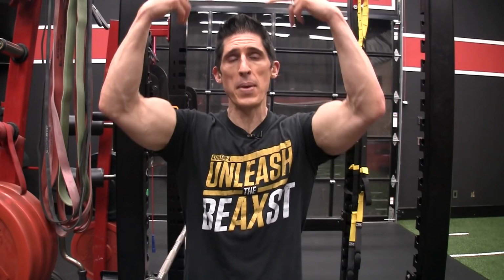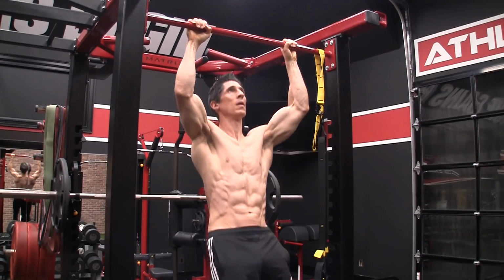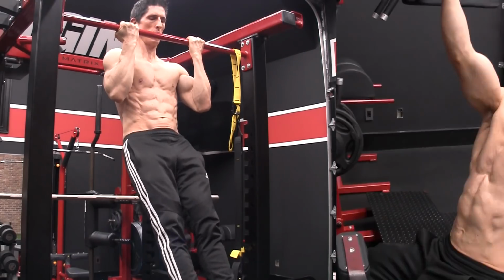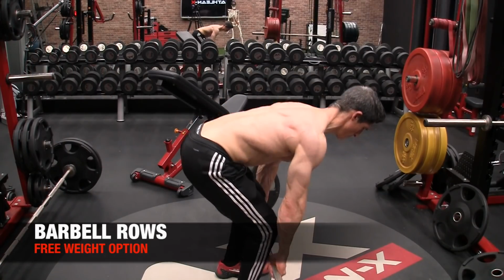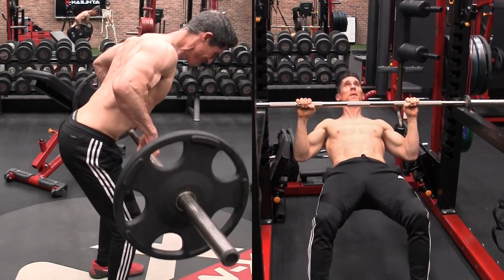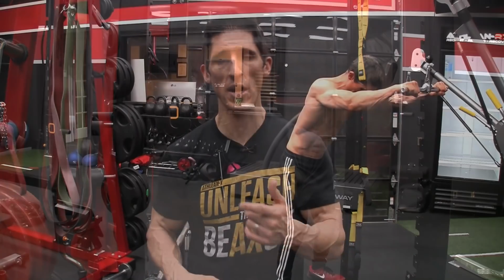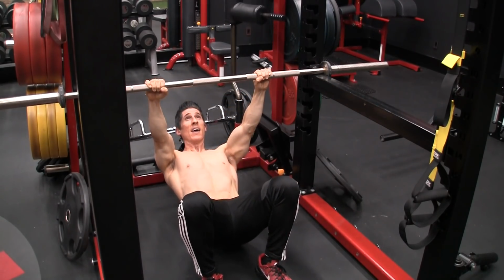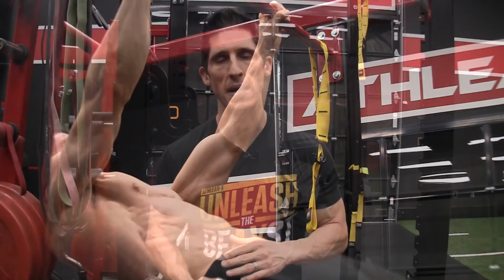Free Weight vs. Bodyweight Exercises (BACK EDITION!)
If you had to choose between free weight exercises or bodyweight exercises for building muscle and strength, which would you pick? In this video, I’m going to break down the most popular back exercises to show you the differences between equivalent movements as they relate to the motions performed in the exercises. Beyond that, you’ll see which versions hold certain advantages over the other as well as which exercise you should be swapping in when you only have access to either the bodyweight or free weight version.

We start today by looking at the back exercises. This series will eventually cover all of the major muscle groups in the body and arm you with the ability to make smart exercise selections regardless of what environment you’re training in.

When you do your back workouts it is helpful to think of the different planes of motion that the back can be trained in to make sure you overlook none of them in your training. First, we look at the the vertical pulling movements.  Right away, the bodyweight back exercise that should stand out to you here is the pullup or chinup. Depending on which direction your hands face on the bar will determine which of these you do, however mechanically they are very similar.

If you wanted to transfer the pullup or chinup to a free weight exercise in the gym however, the obvious choice would be the lat pulldown.  Again, here you can perform this with either an overhand or underhand grip.  Keep in mind, when you perform either the chinup or the underhand pulldown, you are getting a heavy involvement of the biceps as well. While the pullup and the traditional pulldown are better at focusing the work on the lats.

The biggest difference between the muscle activation of these two different exercise options is the involvement of the core muscles. When performing this back exercise as a free weight lat pulldown, your abs and core don’t work nearly as hard as they do when doing the bodyweight pullup. This is because of the activation of the hip flexors pressing up into the pad to lock yourself into the machine. When the body is suspended on the bar and free to rock and sway, it is the abs that have to contract hard to make sure this doesn’t happen.

Next, we look at the horizontal pulling movements.  On the free weight side is the classic barbell row.  On the bodyweight side is the inverted row. Both of these work the back muscles in the same way in the same plane of movement. That said, there are some distinct differences that you want to be aware of when making your selection. First, the barbell row clearly provides an opportunity for more precise progressive overload and is therefore a much better strength option.

That said, the inverted row can be modified to make it more difficult. You can simply straighten out your legs or even place them up on top of a box for a greater challenge if needed.  Additionally, while the barbell row can be somewhat strenuous on the lower back if you are having back weakness or pain, the inverted row will place no such stress on this area.

Finally, the straight arm pushdown is one of the best free weight exercises you can do for your back. This allows you to work on developing your straight arm scapular strength, an overlooked element of a complete back workout. If you don’t have access to a gym however, all is not lost. As promised in this series, I show you an alternative you can do with bodyweight.  This is the inverted straight arm pushdown. By pushing down into the bar and initiating with the lats, you are working your back muscles in the same way and have an opportunity for great benefits as well.

As you see, there are back exercise equivalents regardless of whether you are using bodyweight exercises or free weight exercises. The key is to understand what it is you are trying to accomplish with each move so if you have to make a swap due to limited equipment or skill, you know exactly which move to make.

If you are looking for a step by step workout program that will guide you with the best exercises at the right time to get you the fastest results possible, be sure to head to athleanx.com at the link below and check out the programs to get started training like an athlete today.

For more bodyweight versus free weight exercises and complete workouts, be sure to subscribe to our channel here on youtube at the link below and don’t forget to turn on your notifications so you never miss a new video when it’s published.